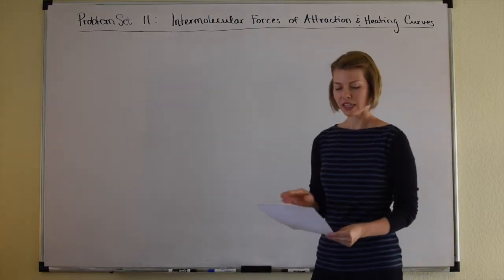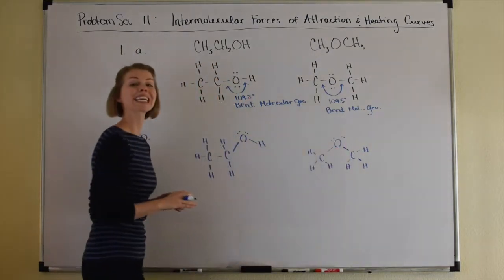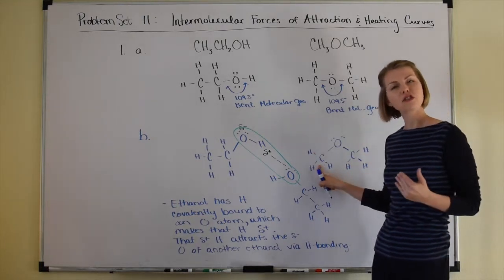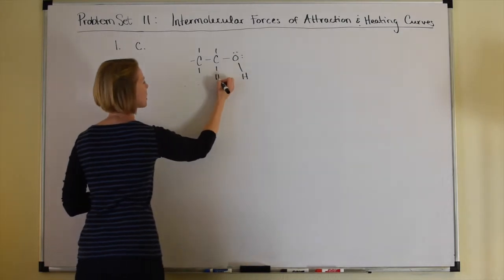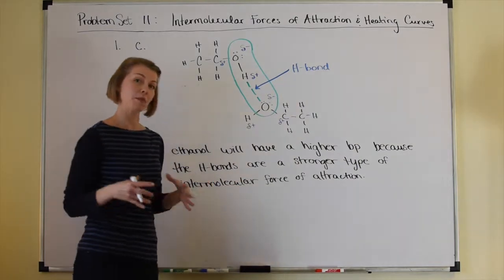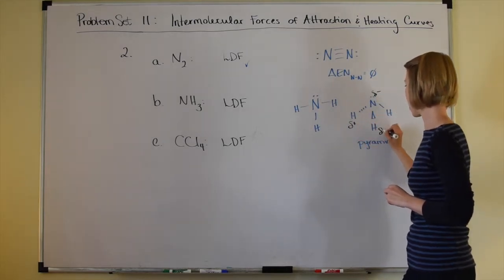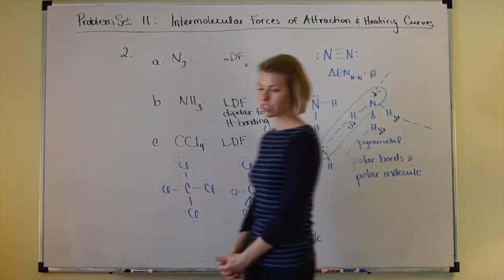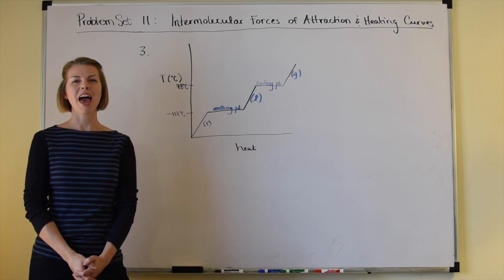Problem Set 11: Intermolecular Forces of Attraction and Heating Curves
London dispersion forces, dipolar forces, and hydrogen bonding; heating curves and phase changes.